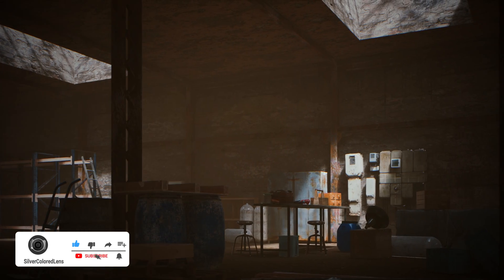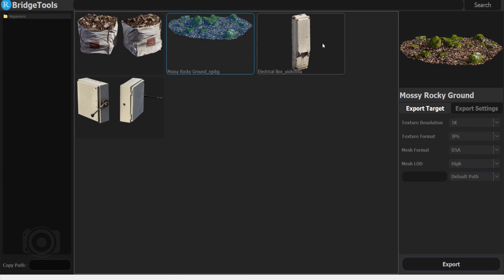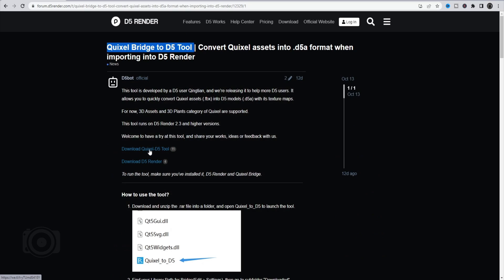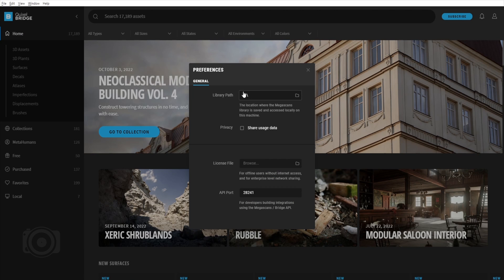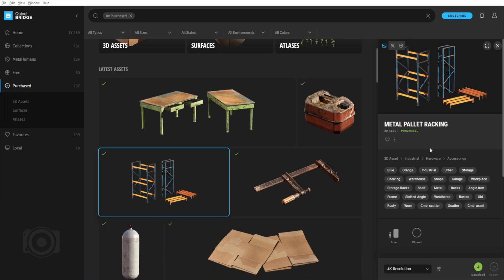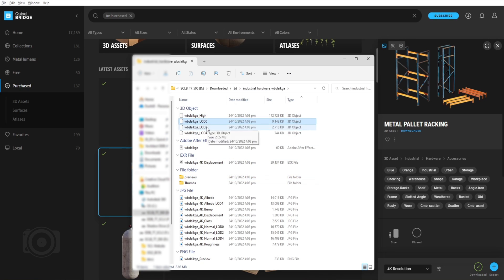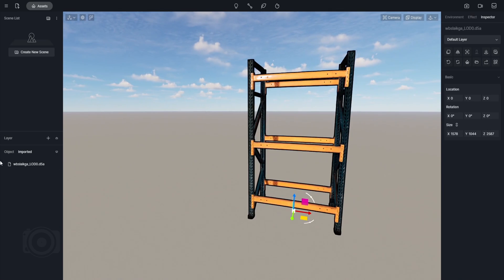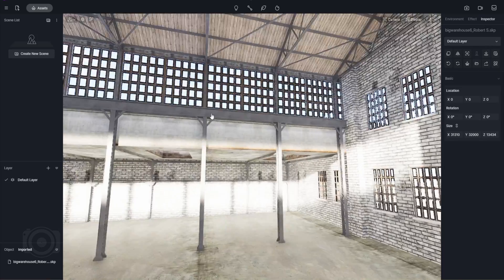Build Realistic Scenes Faster with This Quixel Megascans to D5 Render Tool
► QUIXEL BRIDGE TO D5 TOOL

🕙 TIMESTAMPS:
00:00 - Introduction
00:48 - What You Need
01:27 - Where To Download
01:45 - How To Install Converter Tool
02:56 - Downloading 3D Assets
03:42 - Converting 3D Assets
04:34 - Download Warehouse 3D Model
05:10 - Batch Download
06:05 - Applying Materials
07:14 - Converter To D5 Render
13:04 - Stills & Animations Render Set-up